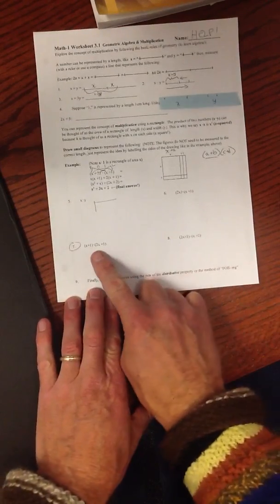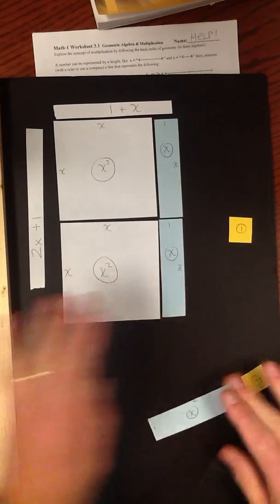WS 3.1 Geometric Algebra and FOIL-ing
Representing algebra with lengths and areas